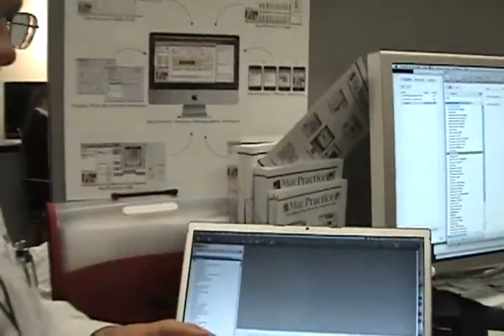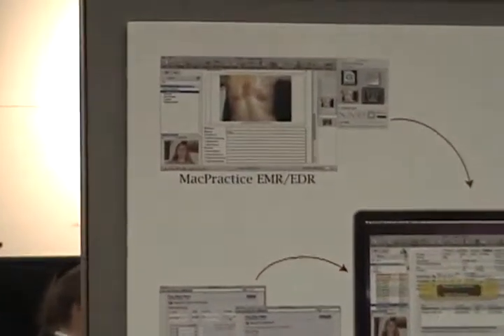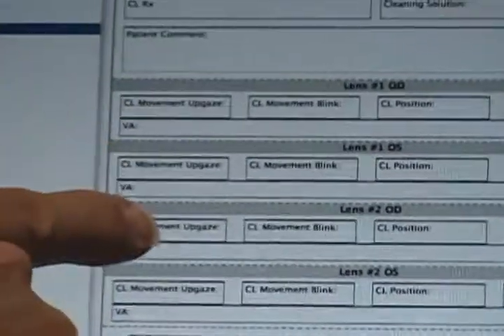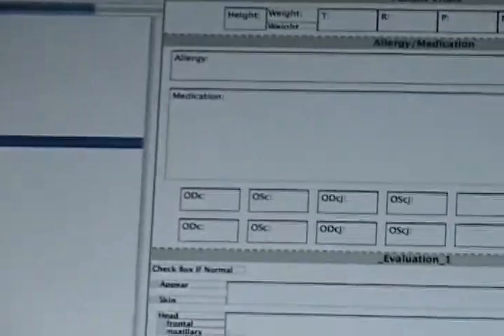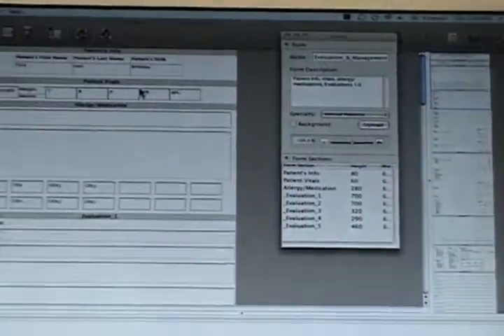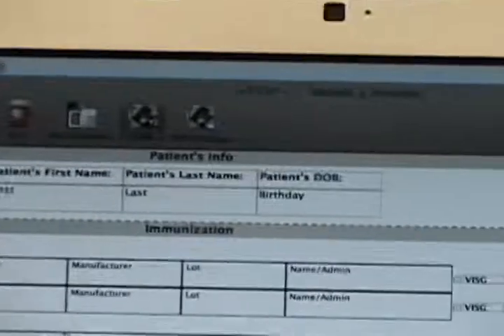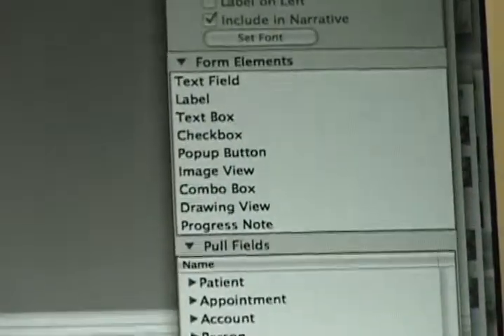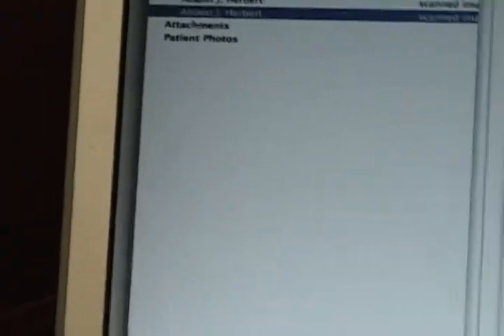MacPractice MD Part 1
PART 1. This is Rick Camp at the MacPractice MD booth at Macworld San Francisco 2008.